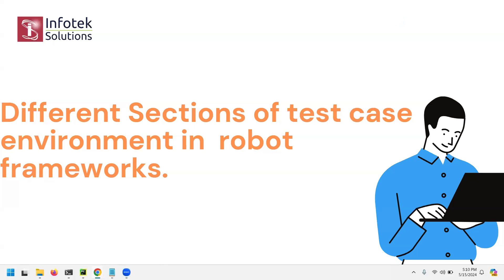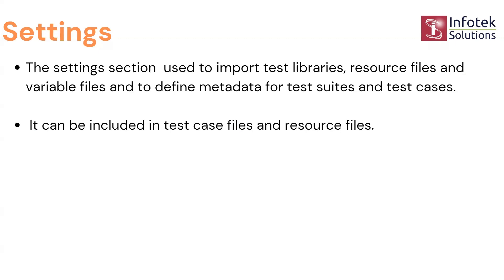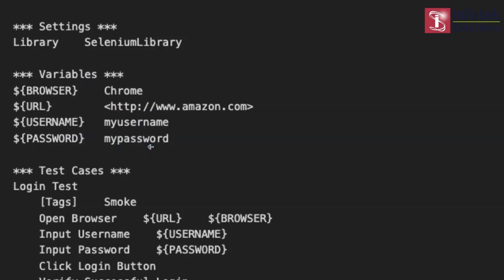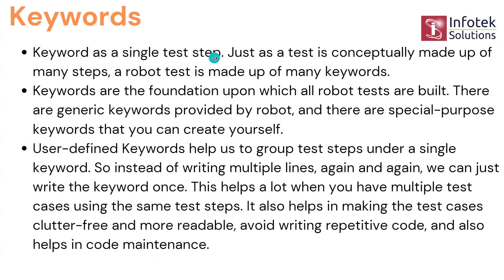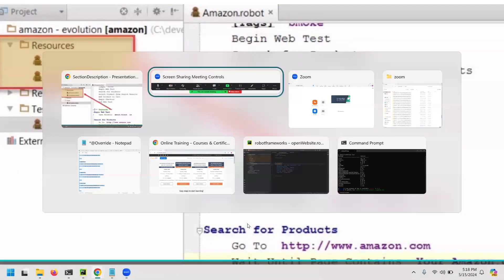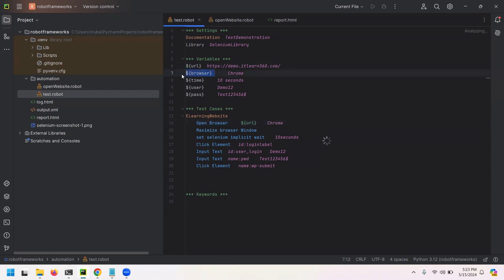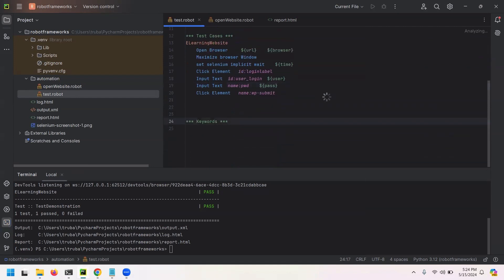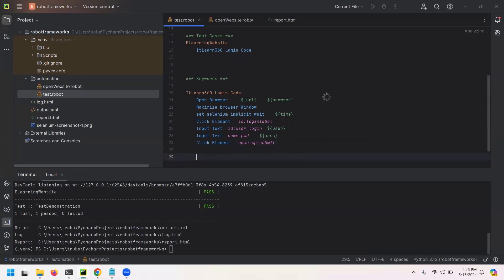Robot Framework: How to Use Variables & Keywords Effectively?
📌 Master Robot Framework Variables & Keywords for Efficient Test Automation!

Struggling with Robot Framework test scripts? This video covers Variables & Keywords in detail, explaining their role in test script configuration, execution, and automation best practices. Learn how to define variables, create reusable keywords, and streamline your test cases like a pro!

🔹 What You'll Learn:
✅ Understanding Variables in Robot Framework & how to use them
✅ Creating Keywords to simplify & optimize your test scripts
✅ Robot Framework Test Script Configuration for efficient execution
✅ Step-by-step Examples for better understanding
✅ Best Practices for Script Optimization

00:00 🚀 Introduction – Why Robot Framework is Essential for Test Automation?
00:43 🔍 Test Scripts Overview – Understanding Robot Framework Structure
01:35 ⚙️ Settings in Robot Framework – Importing Libraries & Configuring Tests
02:41 📌 Variables in Robot Framework – Why & How to Use Them?
04:24 🛠️ Defining Variables in Test Scripts – Hands-on Example
04:53 📂 Setting Up Test Cases – Structure & Best Practices
06:24 ✅ Test Case Setup – Writing & Running a Sample Test
06:39 🔑 Keywords in Robot Framework – What & Why?
08:11 📌 Creating Keywords in Robot Scripts – Example & Explanation
08:40 🛠️ Step-by-Step Roadmap – Building a Robot Test Script
09:35 🏗️ Robot File Settings – Essential Configurations
10:46 ⚡ Running a Robot Script – How to Execute Tests?
11:40 📝 Breaking Down the Robot Script – Understanding Each Component
12:12 🔢 Creating Variables in Robot Scripts – Example & Demo
14:15 🚀 Running the Robot Script – Debugging & Execution
14:39 🔥 Creating Custom Keywords – The Most Powerful Feature!
15:31 ✅ Running the Robot Script Again – Final Checks
15:58 📌 Adding Another Test Case with Keywords – Real-World Application